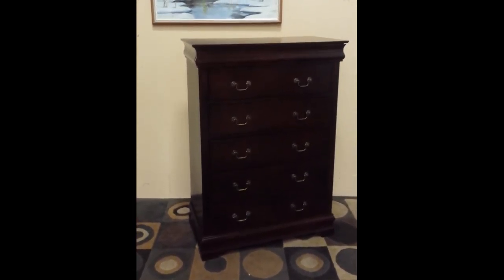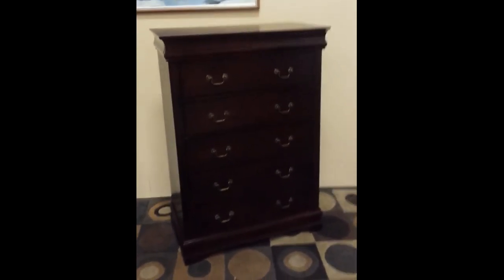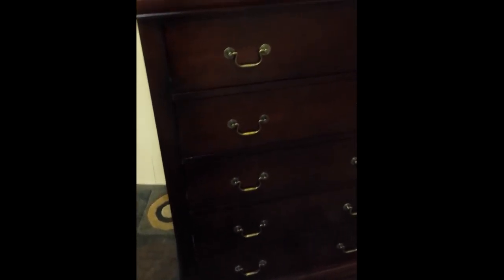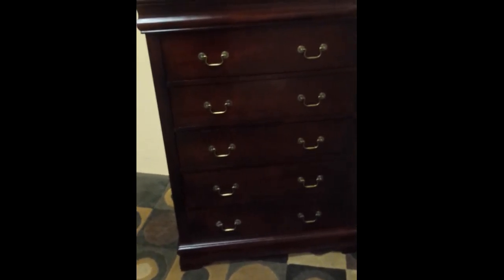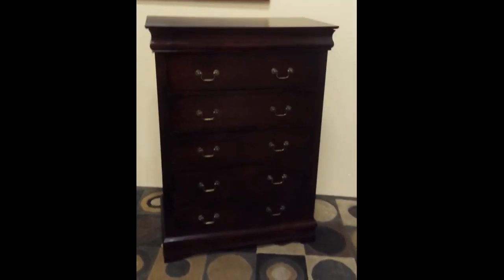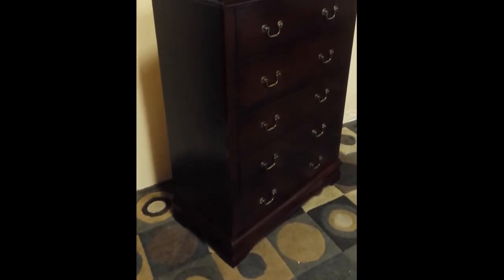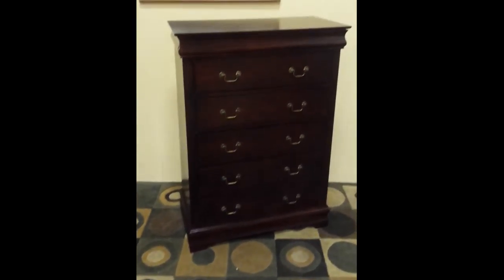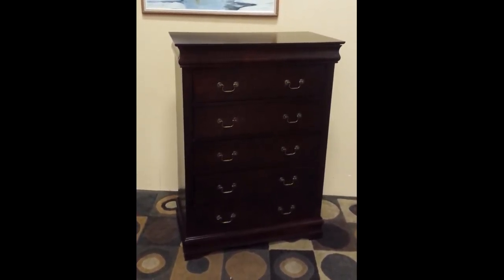Cherry Colonial Highboy